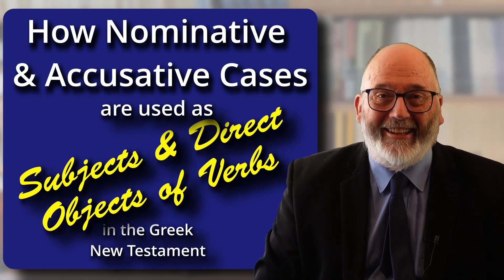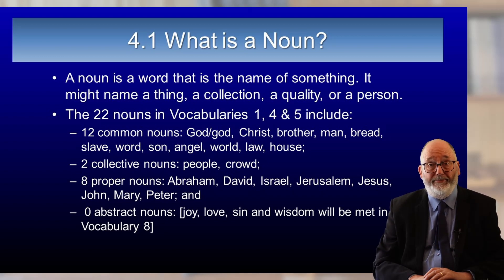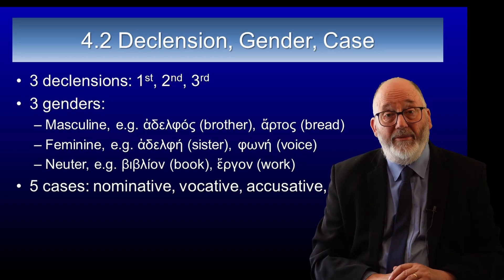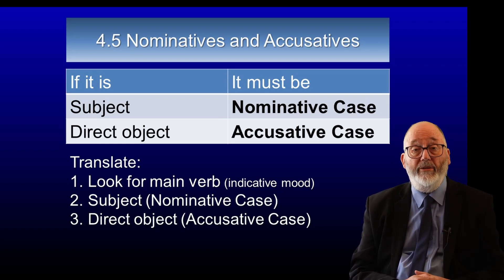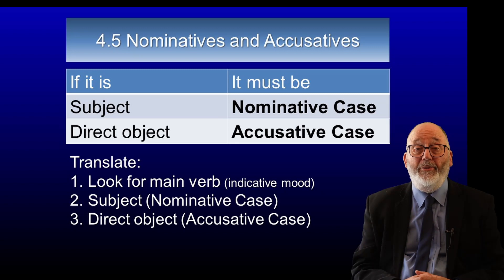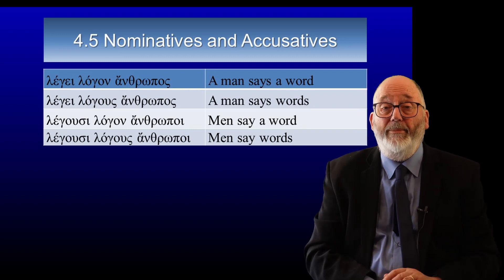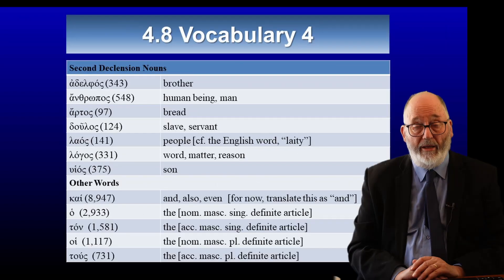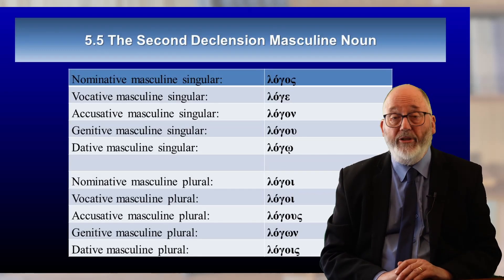04 How Nominative and Accusative cases are used for Subjects and Direct Objects of verbs Ver2 2024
In this video you will discover how the nominative and accusative cases are used to form the subject and direct object of verbs in the Greek New Testament.  In it, Rob McIver also provides tips on how to make the nominative and accusative cases easier understand.  The video begins by defining a noun, and explaining the meaning of declension, gender and case, before going on to explain what the subject and direct object of a verb is in English and in Greek.

This video is part of a series of videos explaining the second declension noun in the Greek New Testament:
04 How Nominative and Accusative cases are used for Subjects and Direct Objects of verbs Ver2 2024
05 1 Genitive Case in NT Greek made easier for beginners
05 2 Dative Case in Greek NT made easier for beginners v3
05 4 Accents on nouns in the Greek NT – and how to make them easier to understand
06 1 Neuter second declension nouns and names in Greek NT made easier for beginners v2
08 Feminine 1st declension nouns in NT Greek made easier for beginners
The videos follow Chapters 4 to 6 and 8 of the book by Robert K. McIver, “Beginning New Testament Greek Made Easier”.  Make sure you find the latest edition, which is the 8th edition, currently available in paperback and as a Kindle eBook (search 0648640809 for paperback or B0CRBZ22M5 for eBook on amazon.com, amazon.com.au, etc.).

Outline
00:00 Introduction
01:53 What is a noun?
02:59 What is a declension?
04:01 Gender of nouns
05:36 What is a case?
08:36 Subjects and direct objects in English
11:05 Subjects and direct objects in Greek
13:25 Greek examples
15:57 The masculine definite article
18:31 Vocabulary: Frequently occurring 2d decl masc nouns
20:24 How to recognize verbs and nouns in vocabularies
21:49 Making nominatives & accusatives easier
22:45 Watch a class learn λόγος

27:40 Other videos

Rob (Professor Robert K. McIver if we are being formal) has been teaching NT Greek to on-campus students at Avondale University, NSW, Australia, since 1989, and also to distance students since 2001.  In addition to his articles that have appeared in academic journals, his book publications include:
Beginning New Testament Greek Made Easier.  Martinsville, NSW: Barnard Publishing, 2021.
Intermediate New Testament Greek Made Easier.  Martinsville, NSW: Barnard Publishing, 2022.
Verbatim and Gist Parallels Between the Gospels: Coded Greek Synopsis and Selected Statistics. 2nd edition. Cooranbong, NSW: Avondale Academic Press, 2019.
Memory, Jesus and the Synoptic Gospels.  Atlanta, GA: Society of Biblical Literature, 2011; Leiden: Brill, 2012.
Mainstream or Marginal?: The Matthean Community in Early Christianity. Friedensauer Schriftenreihe A12.  Frankfurt am Main: Lang, 2012.
1 and 2 Peter. Nampa, ID: Pacific Press, 2016.
Tithing Practices Among Seventh-day Adventists: A Study of Tithe Demographics and Motives in Australia, Brazil, England, Kenya and the United States. Cooranbong, NSW; Silver Spring MD: Avondale Academic Press/General Conference Office of Archives, Statistics and Research, 2016.
Beyond the Da Vinci Code.  Nampa, ID: Pacific Press, 2006.
Ezekiel: Through Crises to Glory.  Boise, ID: Pacific Press, 1997.